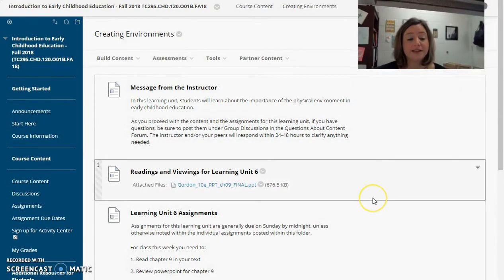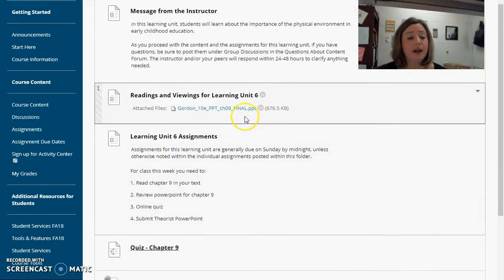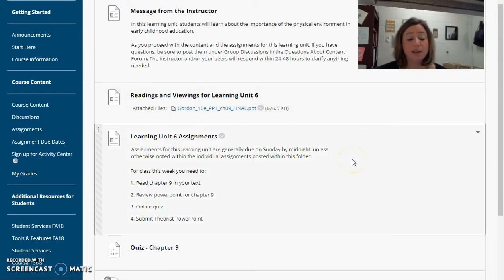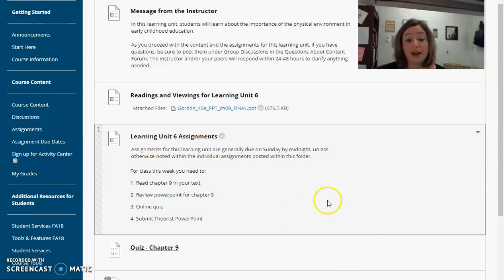CHD 120 week 6 online